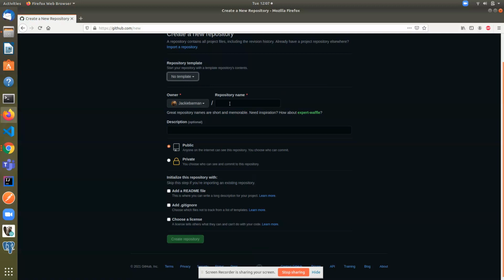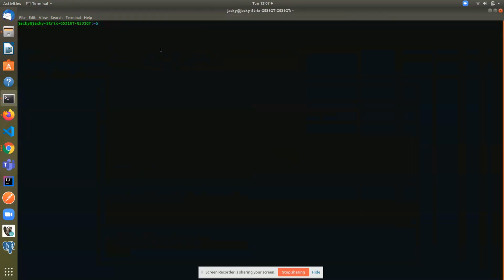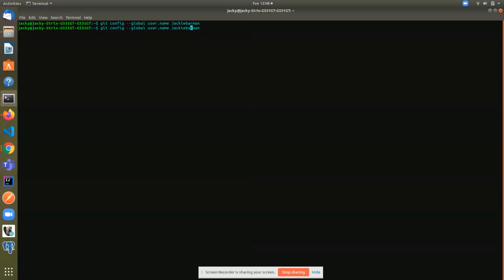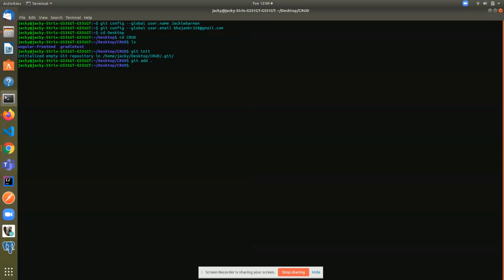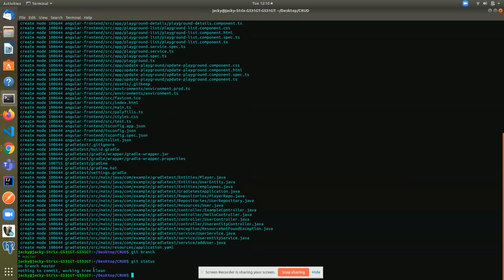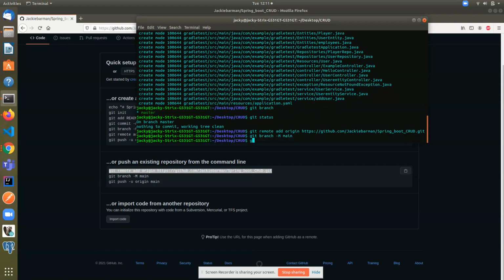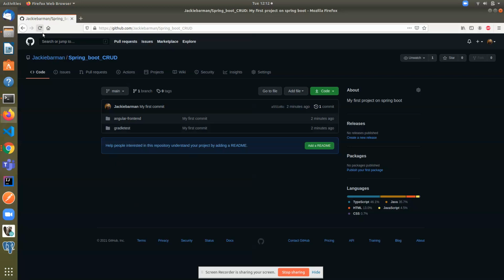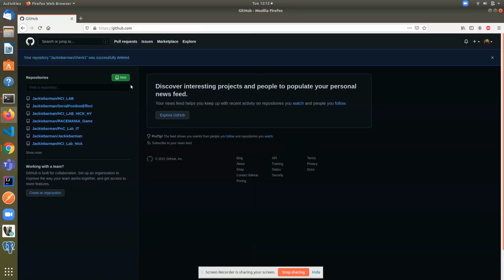Uploading Project to github repository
All the commands to upload your project to github is shown in this video step by step.
Create new Repository and add your project using commands in terminal
OS used: Ubuntu 18.04